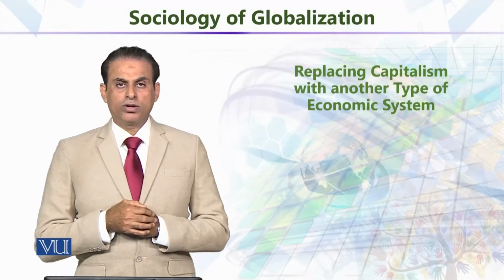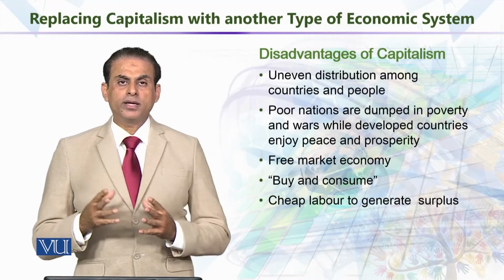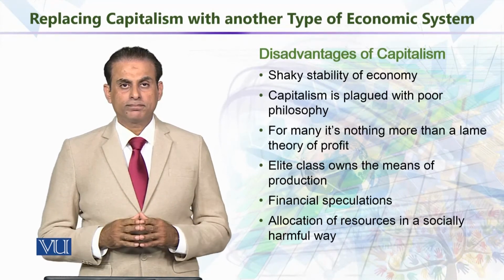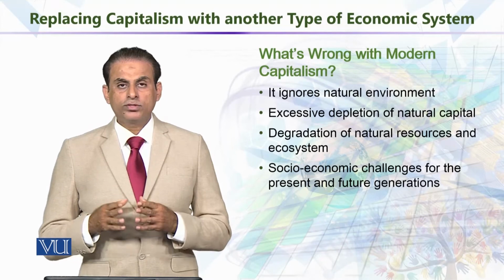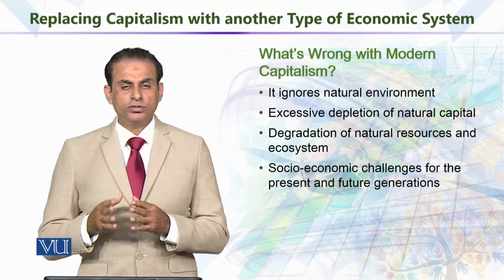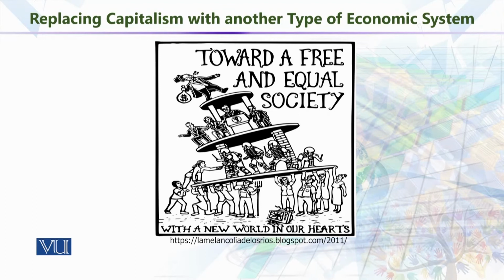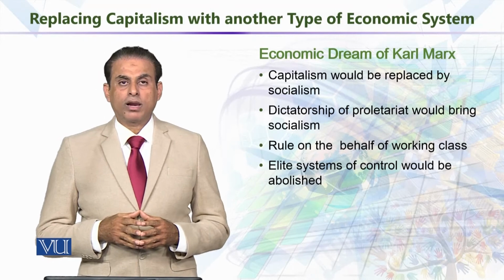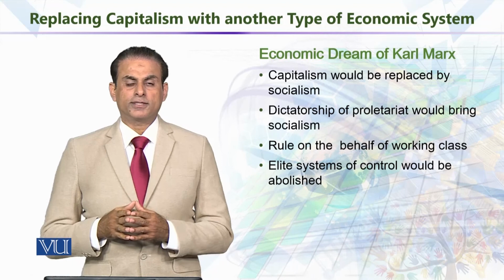SOC616_Topic230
SOC616 - Sociology of Globalization
By Dr. Eijaz Ahmad